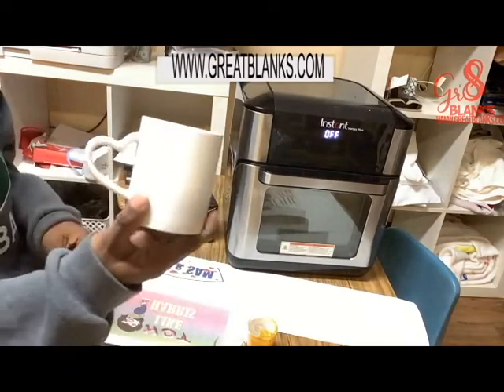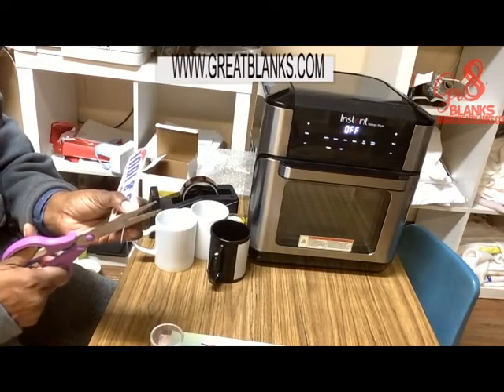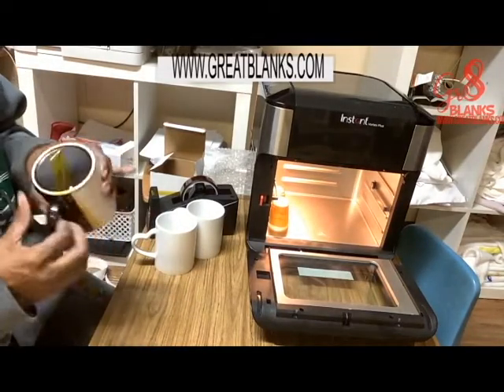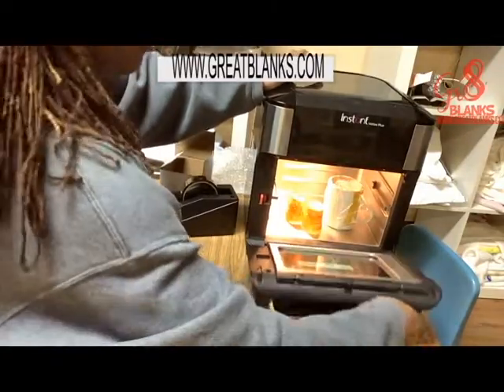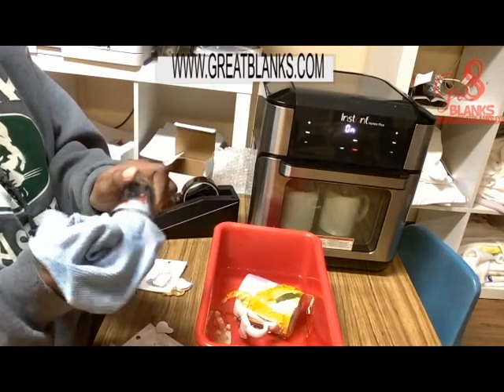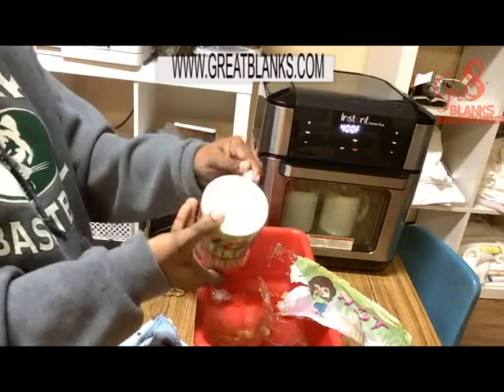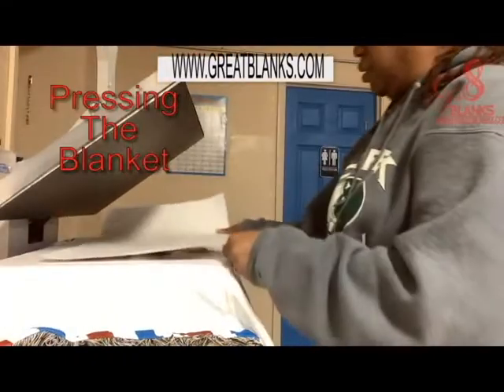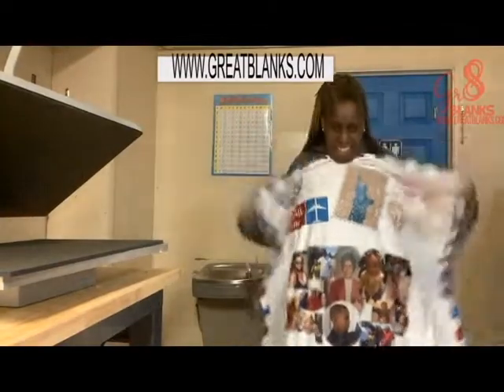Sublimating on Mugs and Shot Glasses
Greatblanks.com Sublimating on shot glasses and blanket.